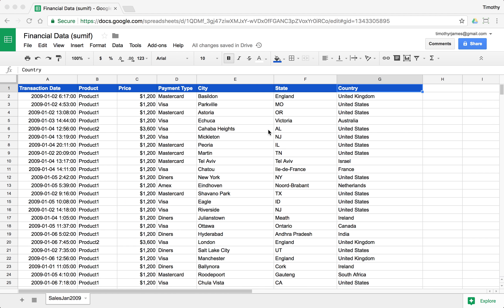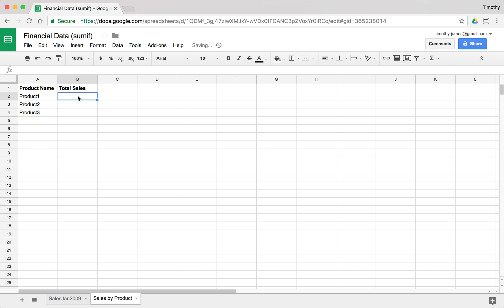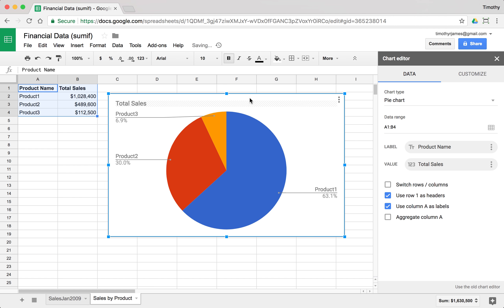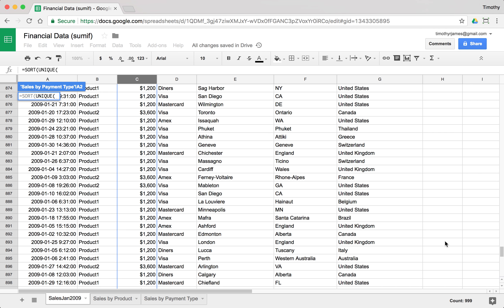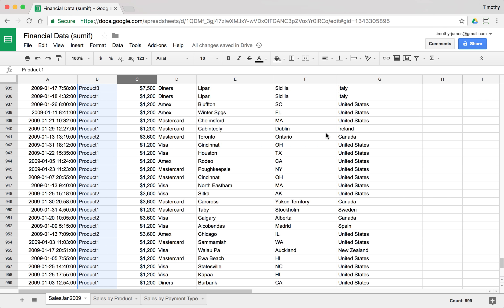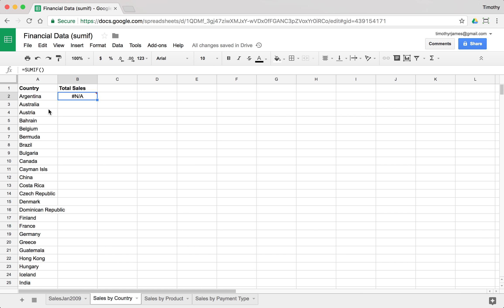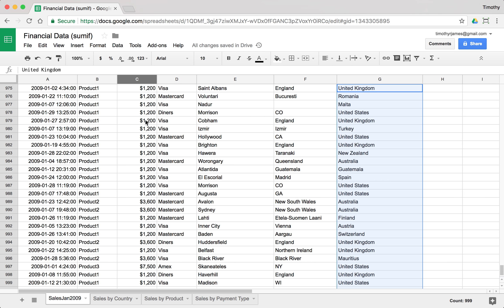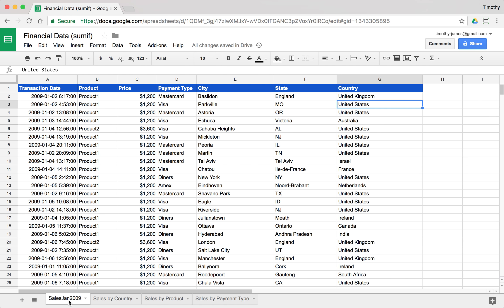Using SUMIF: Introduction to Programming with Google Sheets 06-C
In this video we demonstrate how we can use the SUMIF function to quickly summarize our data.